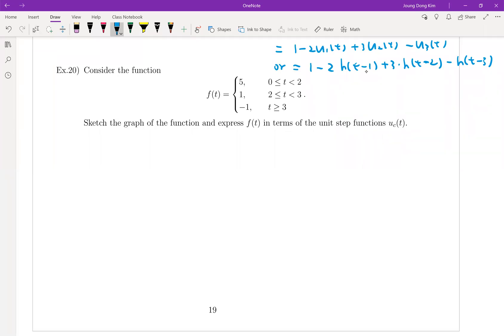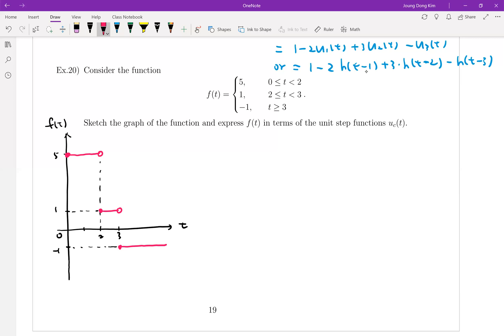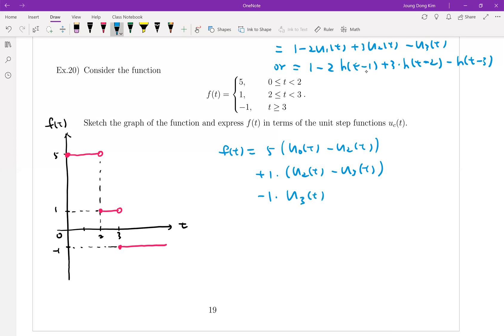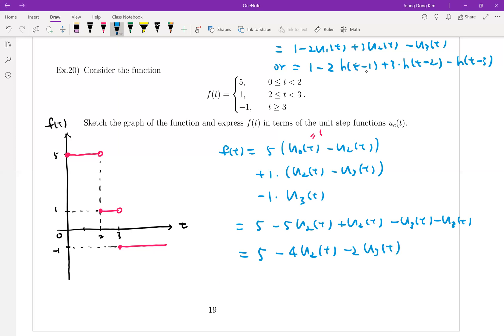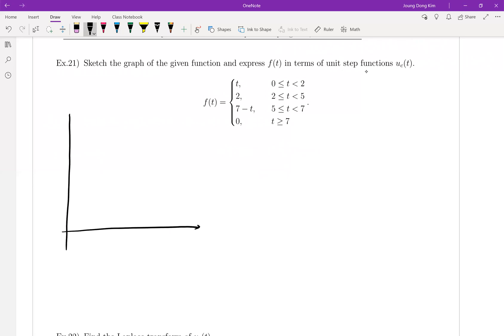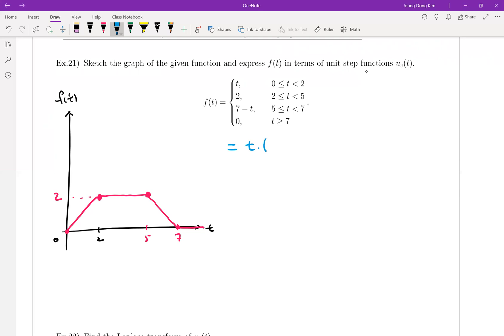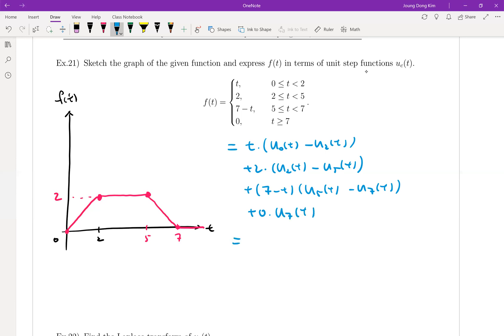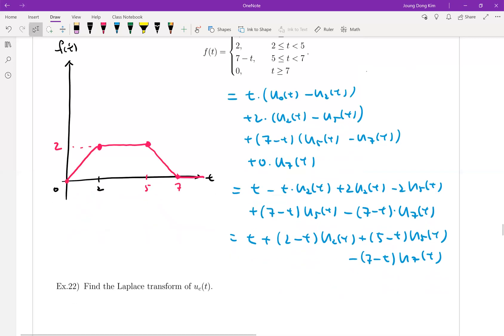M308 Differential Equations, Section 6.3 (3/11) Ex20, Ex21